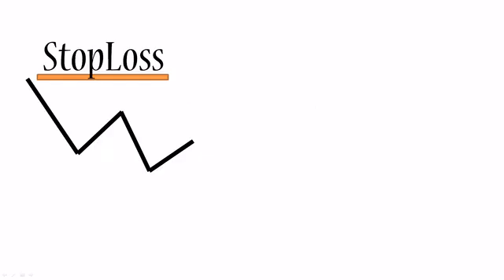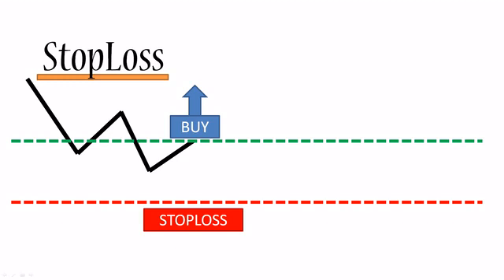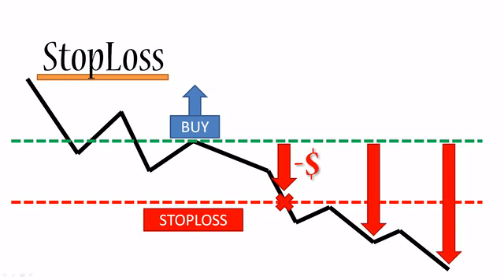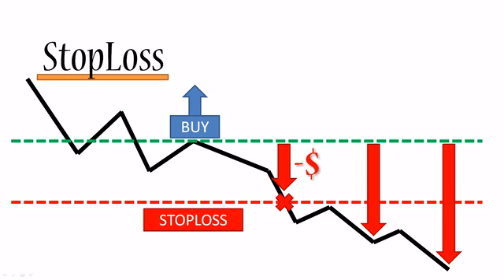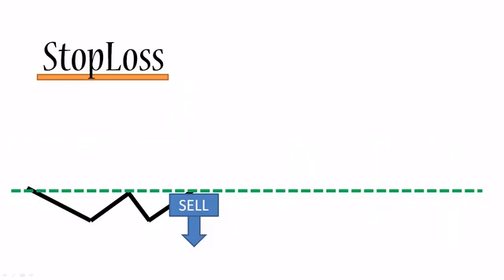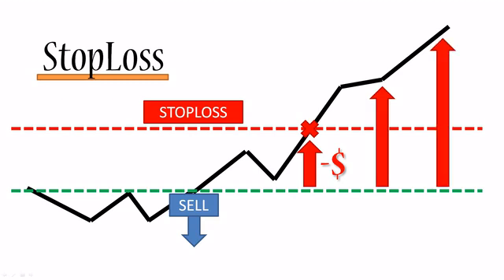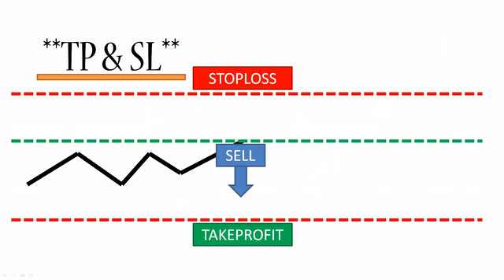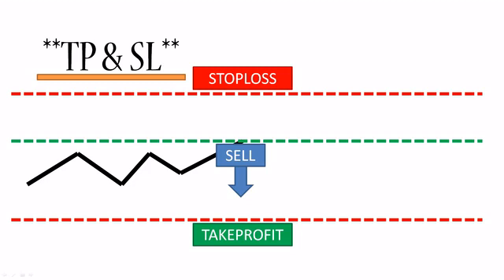What Is Stop loss? its Save Your Capital@ Mabforex